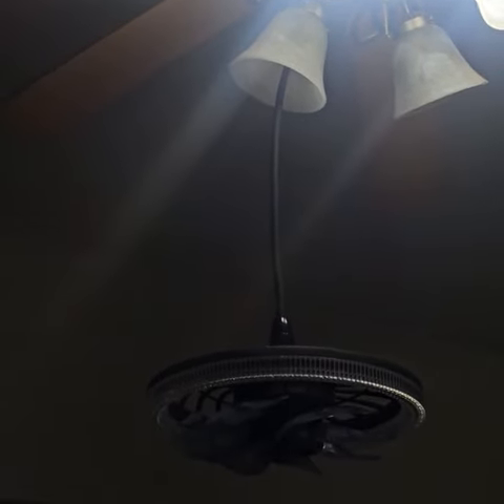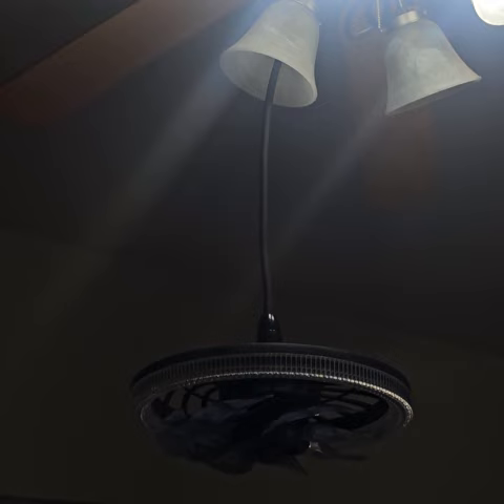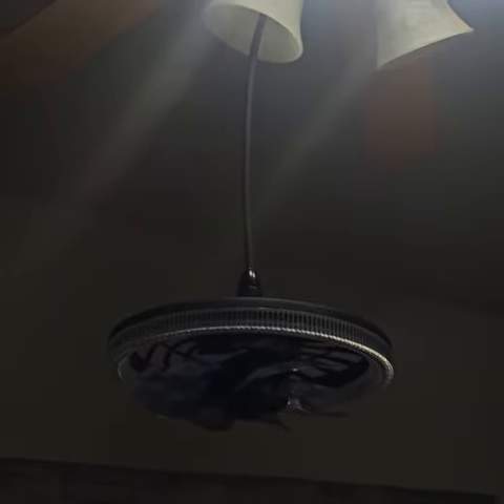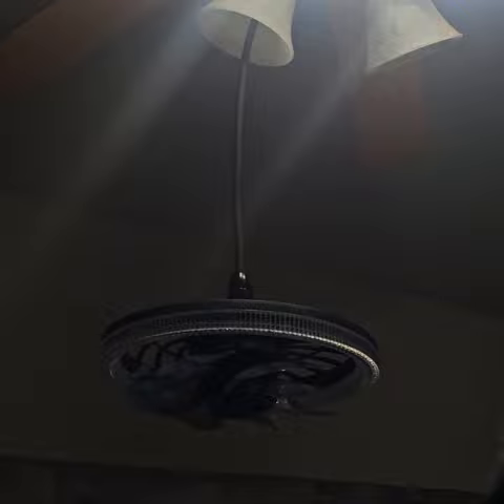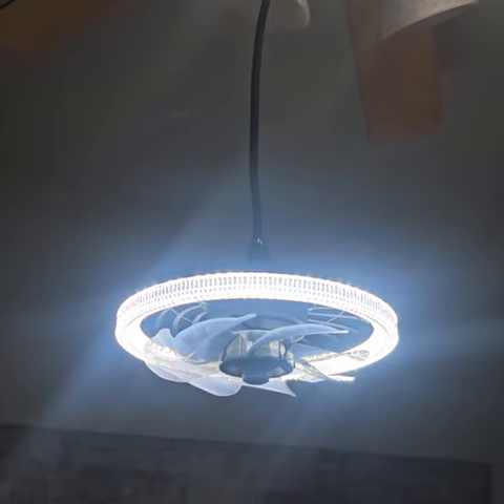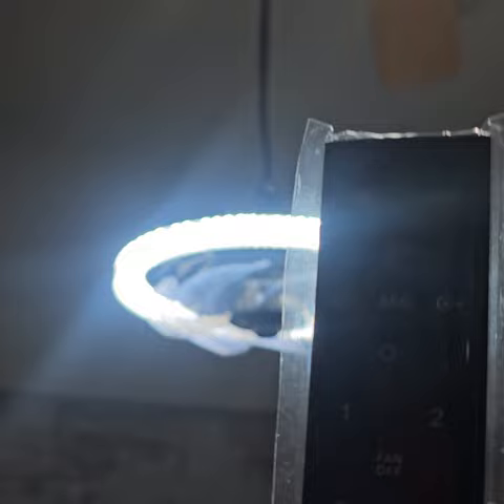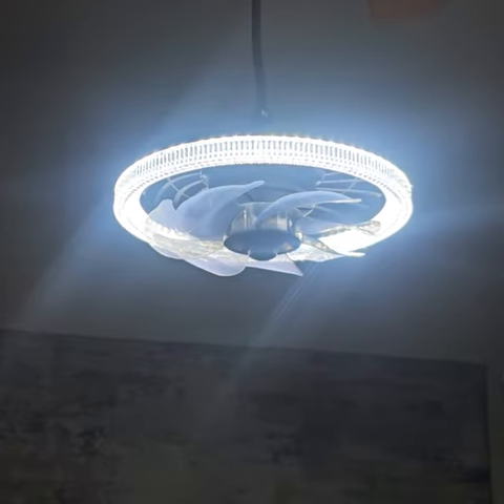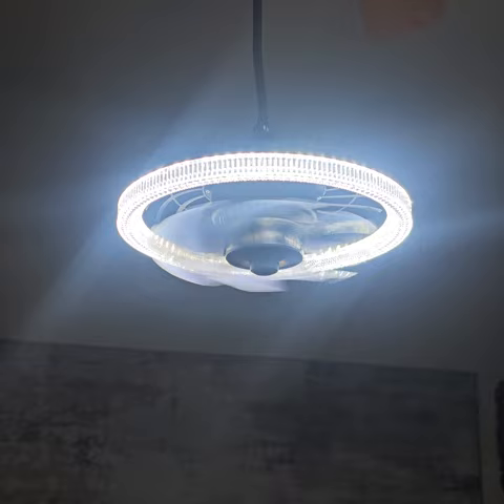Works great! Its a socket light/fan not a ceiling. Practical & convenient.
This is a great little fan. I have placed it in several areas and it works great.
First off the light is bright!! I really like how it lights up a large area.
The fan works very well. At level 4 the fan works great. At level 1, it is a faint breeze and can be felt in a smaller room.
I like that it comes with a long extension which is bendable but remains sturdy.
The remote is very convenient to have.
This is a light with a small fan that connects through a socket. My expectations are reasonable. I was not expecting it to work like a ceiling fan because it is not a ceiling fan.
For what it is, this works great! At 29.99 i will be ordering for other rooms.